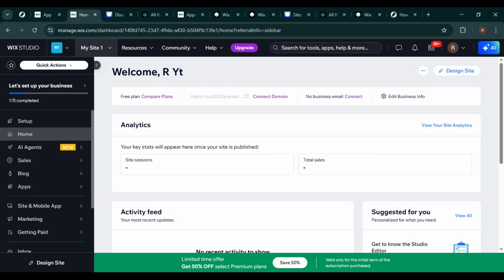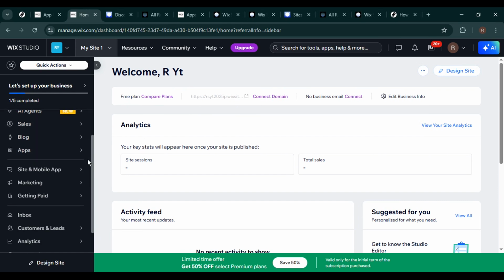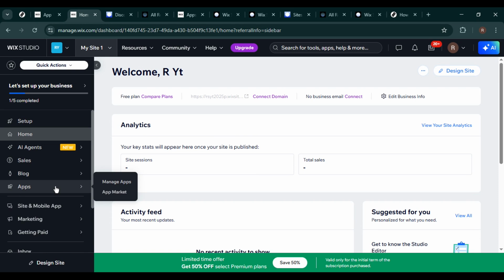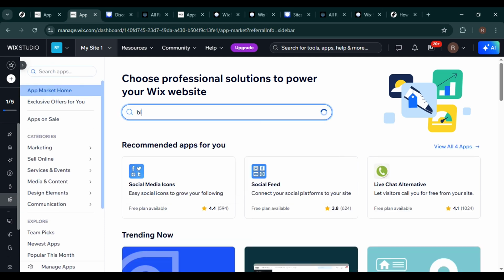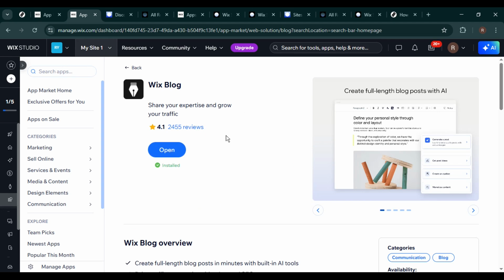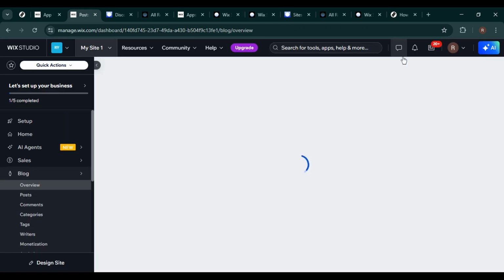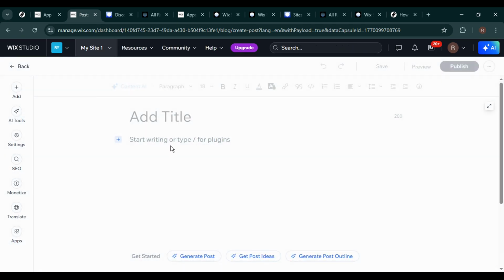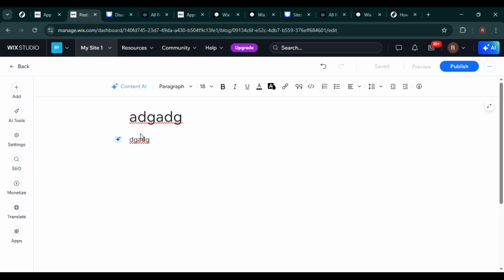How To Add A Blog On Wix Studio (2026 Easy Guide)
Learn how to add and set up a blog on Wix Studio step by step using the Wix Blog app.
This beginner-friendly tutorial shows how to install Wix Blog and create your first post.

Timestamps:
00:00 Intro and overview
00:24 Logging into Wix and opening your site
00:54 Accessing Apps from the Wix dashboard
01:23 Opening the Wix App Market
01:47 Searching for Wix Blog
02:08 Installing the Wix Blog app